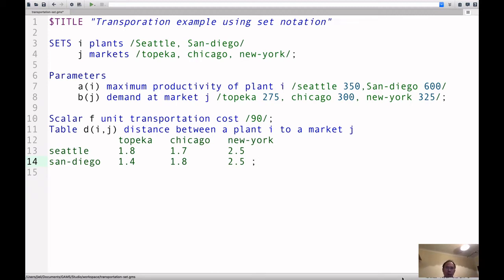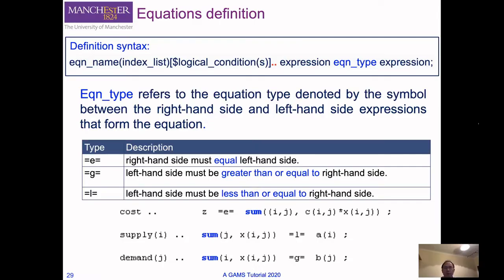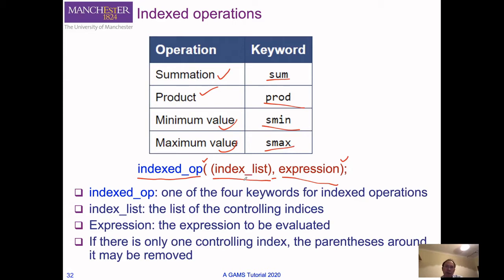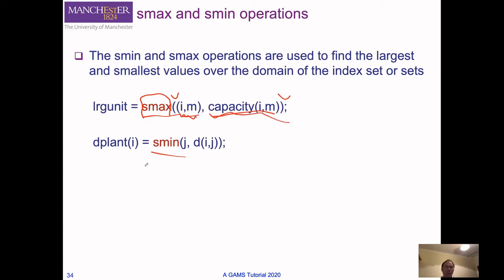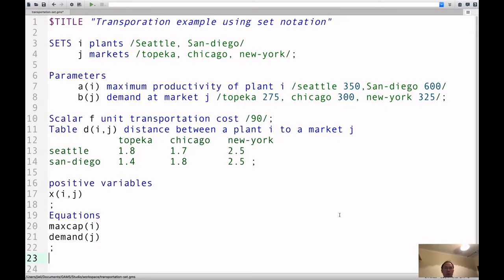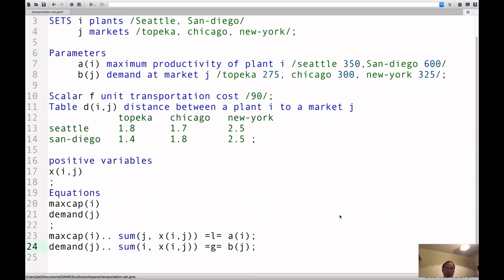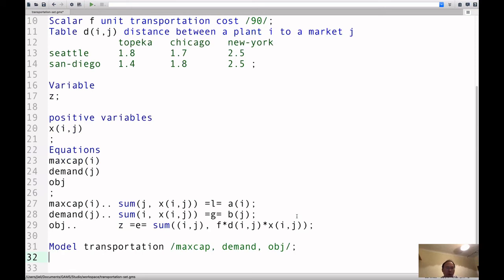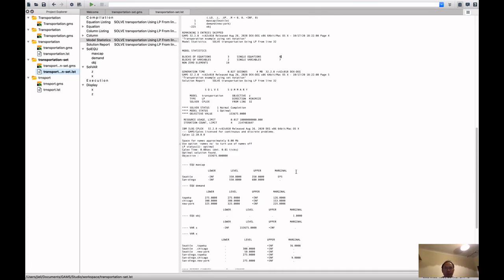GAMS Tutorial II: Variables, Equations, Model, Solve and Display Statement